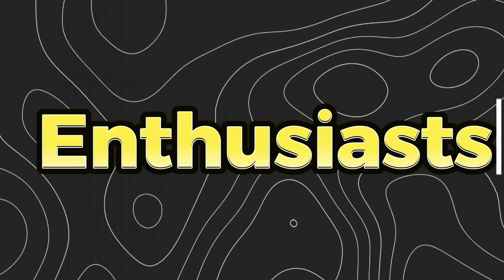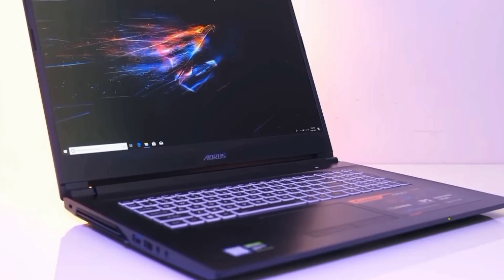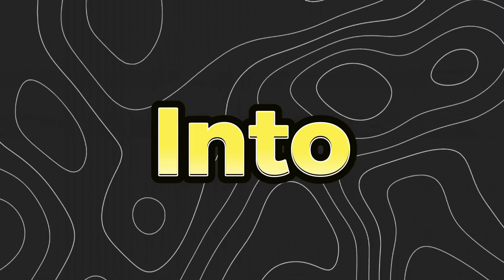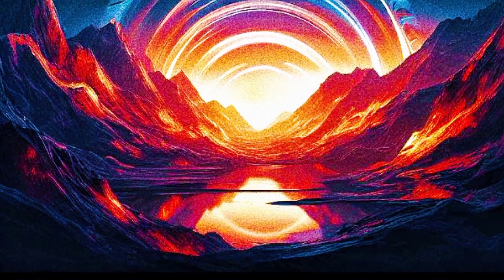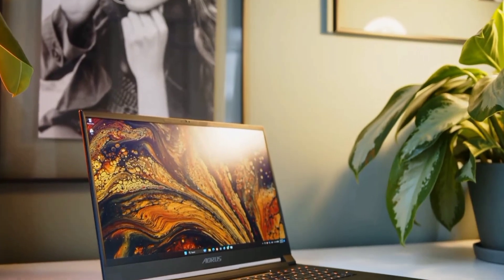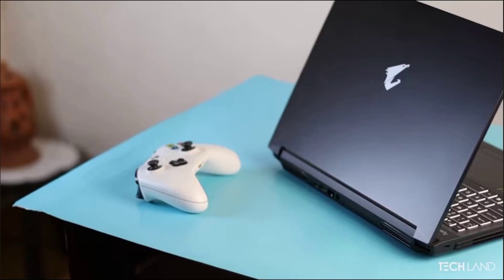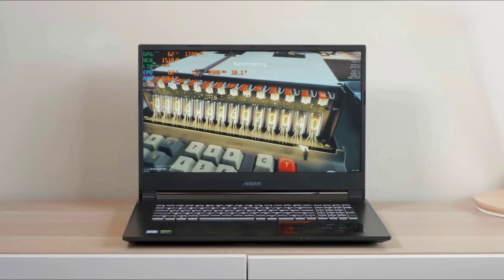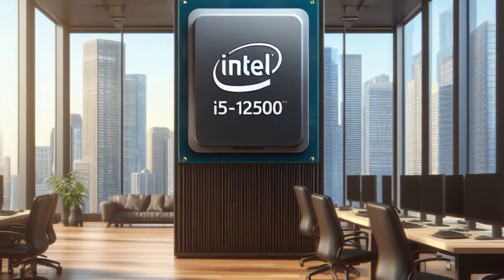Gigabyte Auros: Where Power Meets Precision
The Gigabyte Aorus 7 laptop is a high-performance device catering to gamers and content creators. In this video, we will explore its key features and capabilities, providing an overview to help you make an informed decision about this laptop.

Laptop review
Gaming laptop
Performance review
Gaming performance
Design and build
Display quality
Keyboard and trackpad
Battery life
Price and value
Gaming benchmarks
Processor and GPU
Cooling system
Ports and connectivity
Audio quality
Gaming experience
Multitasking
Aorus 7 specifications
User experience

Before we dive into the Gigabyte Aorus 7 laptop review, we want to be transparent about the content in this video.

This video includes clips sourced from various YouTube videos to provide an extensive overview of the Gigabyte Aorus 7 laptop. We want to clarify:

We have not given direct promotion to the original videos or their creators.
We do not claim ownership of the original content used in this video.
Our goal is to offer you a comprehensive review and insights into the Gigabyte Aorus 7 laptop, while respecting the hard work and creativity of the original content creators.

Thank you for your understanding, and we hope you find this video informative and valuable.